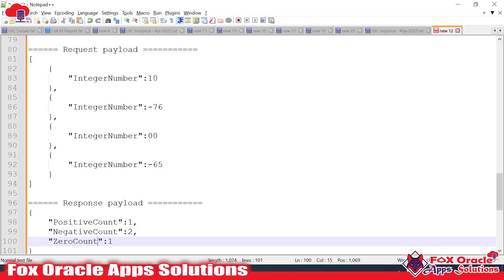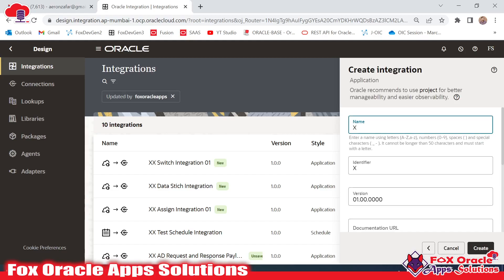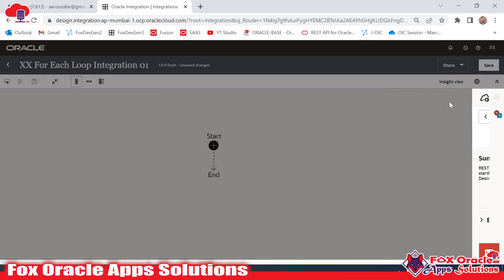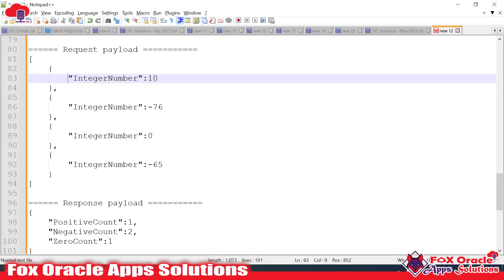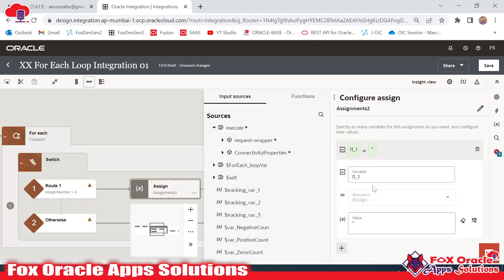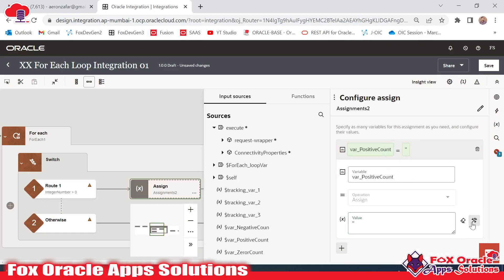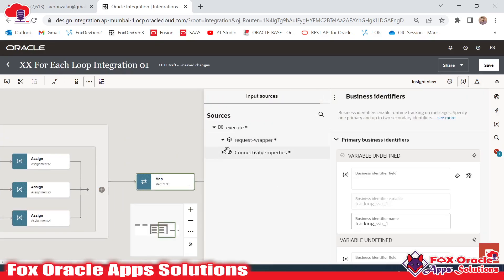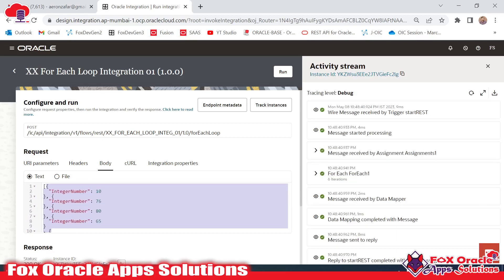24. For Each Loop in oracle integration | For each in oic | How to user loop in oic | OIC tutorials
Hi All,
In this video we are going to learn how to use for each loop in oracle integration.